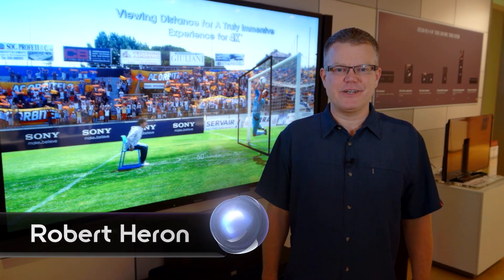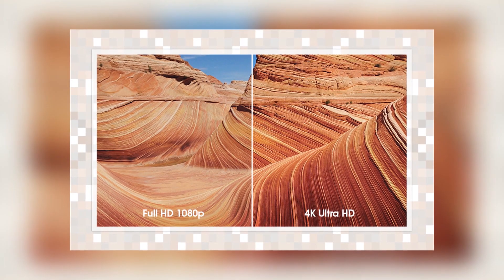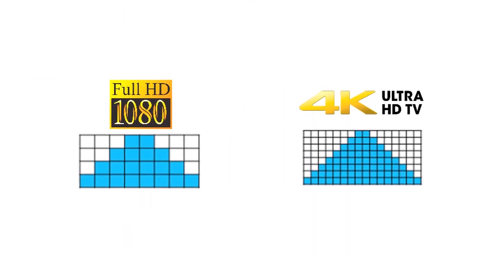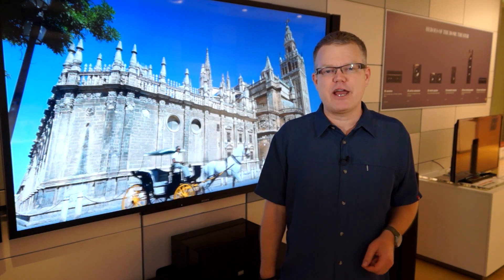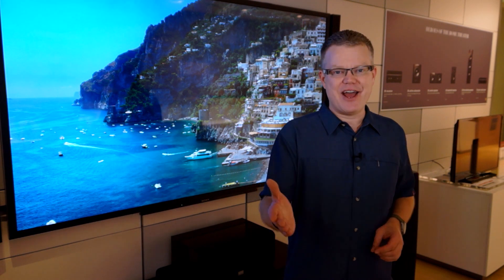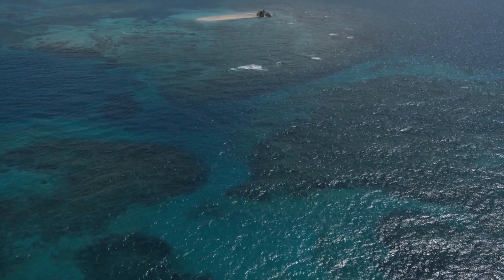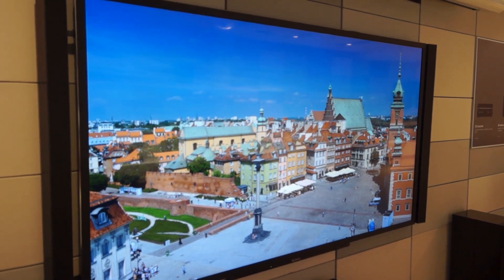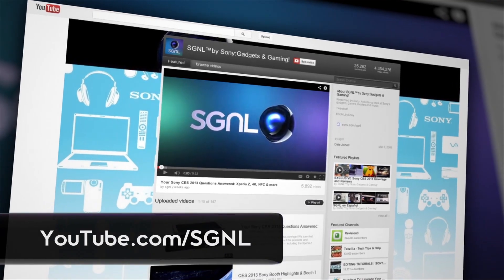Your 4K TV Questions Answered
TV and home theater expert Robert Heron hosts the latest installment of SGNL by Sony to drop 4K TV knowledge and answer most frequently asked questions about the technology. He discusses how 4K compares to existing, ubiquitous formats as well as growing access to 4K content.